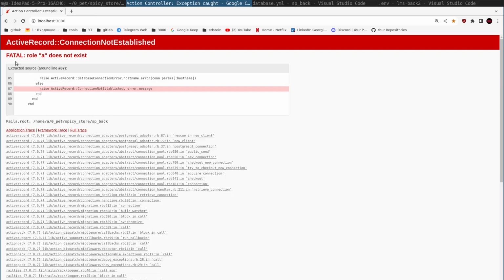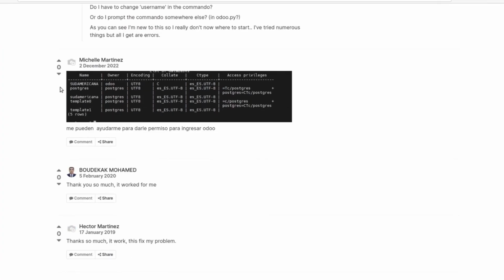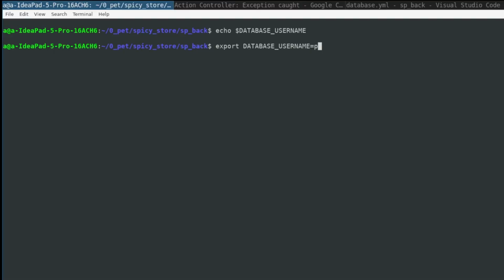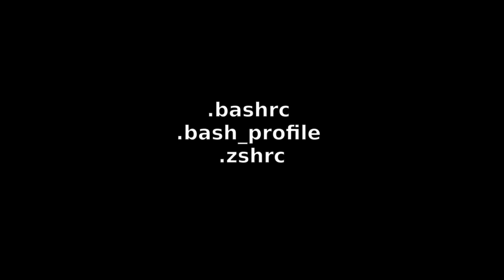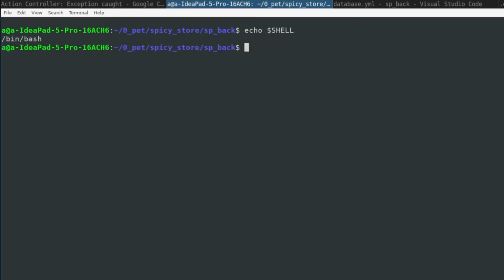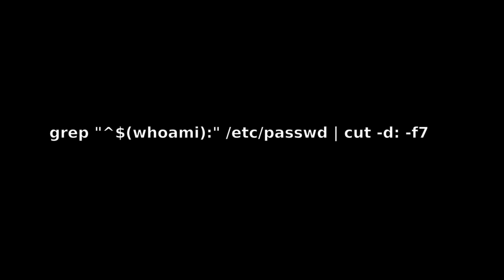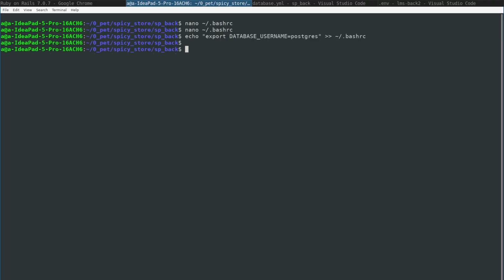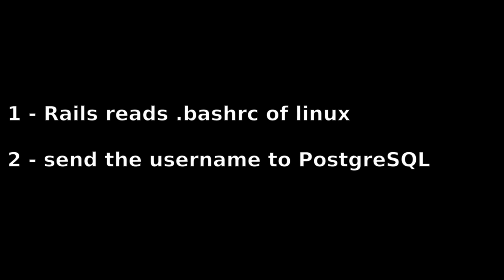PostgreSQL: FATAL: role "a" does not exist